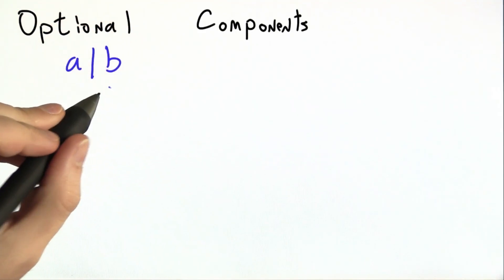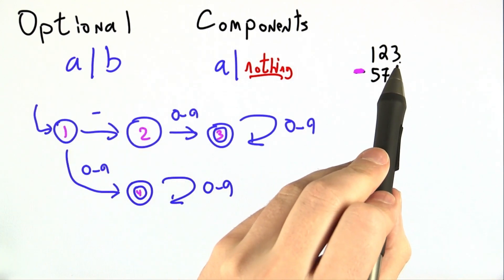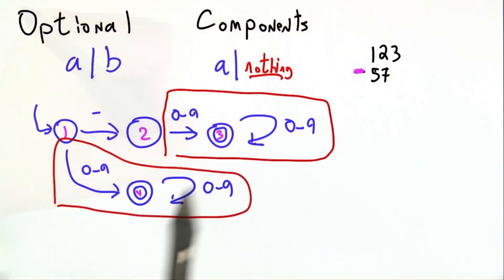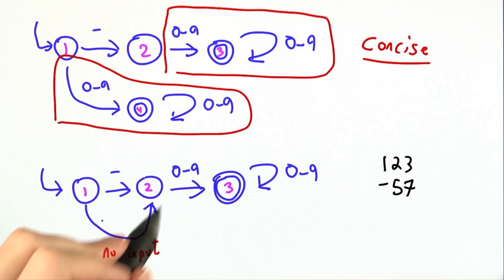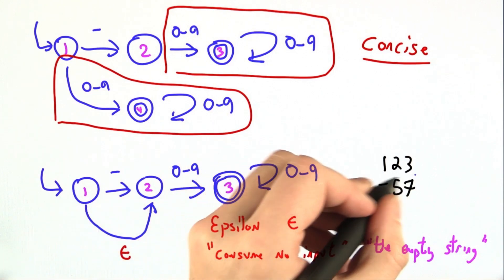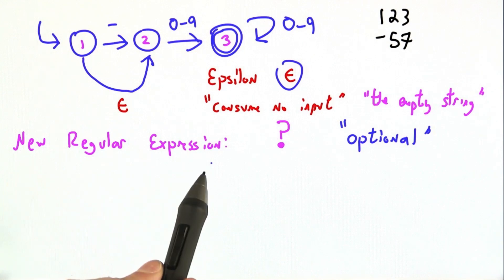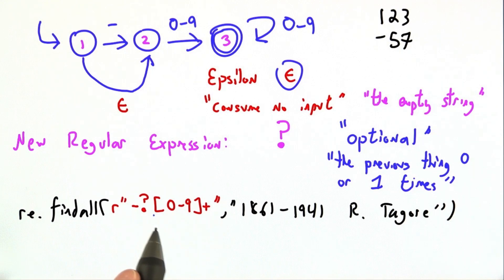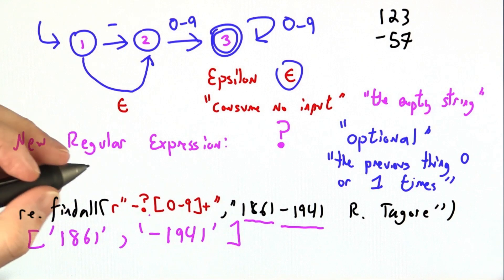Options - Programming Languages